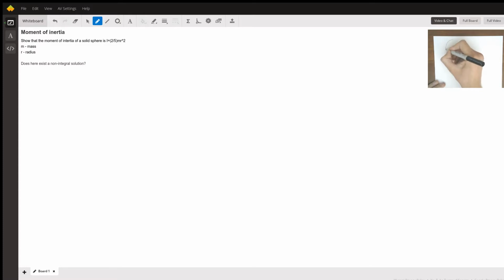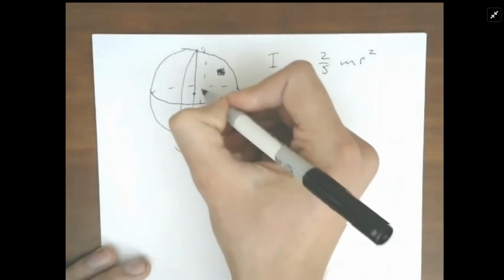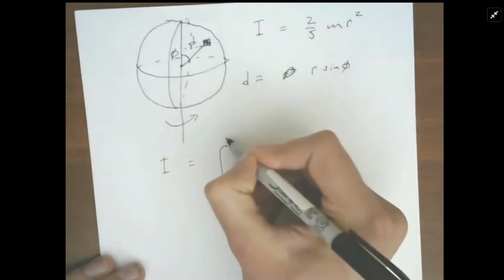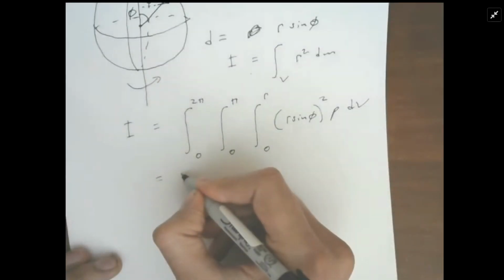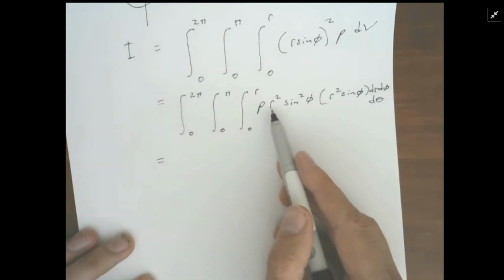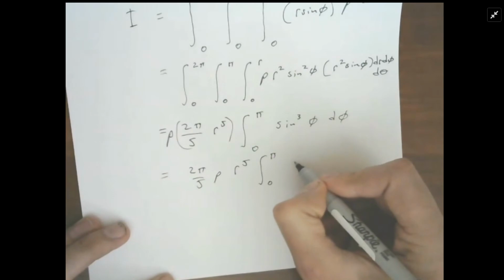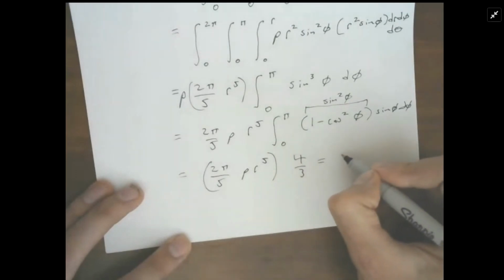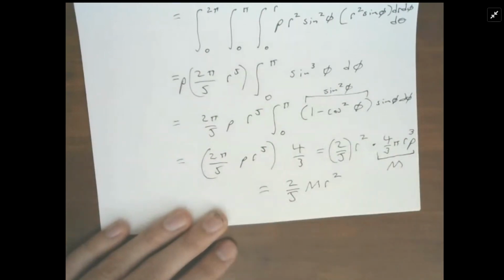Moment of inertia of a solid sphere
Question: Moment of inertia
Show that the moment of intertia of a solid sphere is I=(2/5)mr^2m - massr - radiusDoes here exist a non-integral solution?

Answered By:

Douglas B.
Mathematics Tutor and Problem Solver